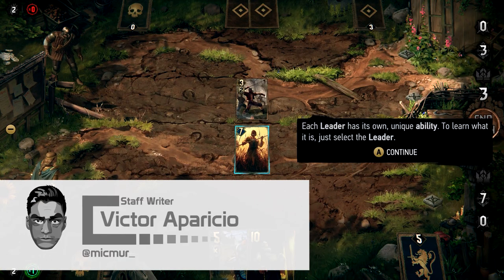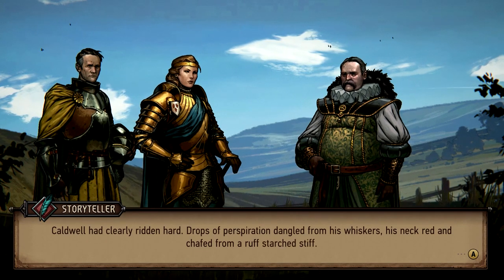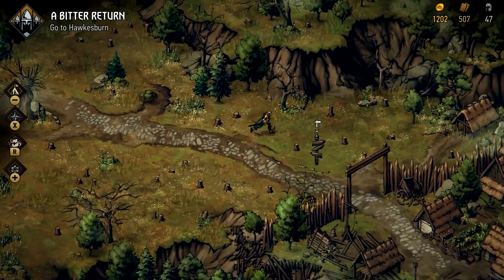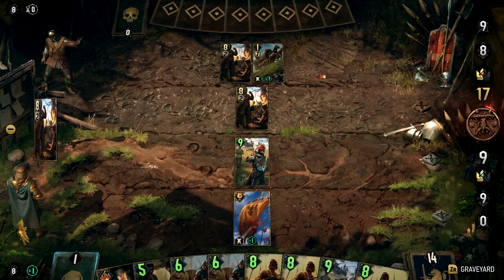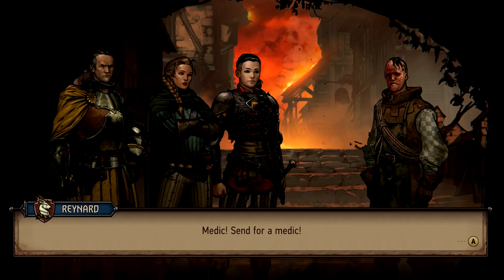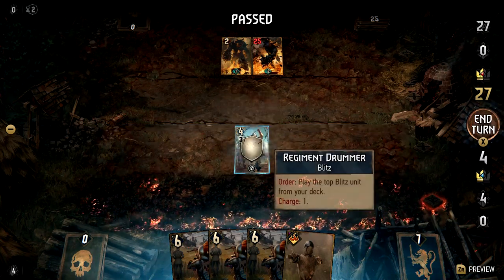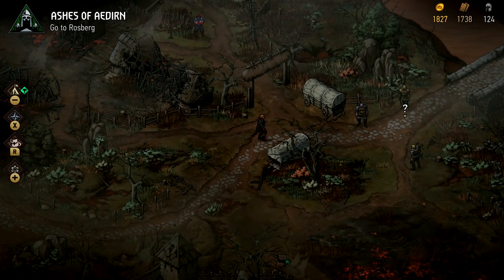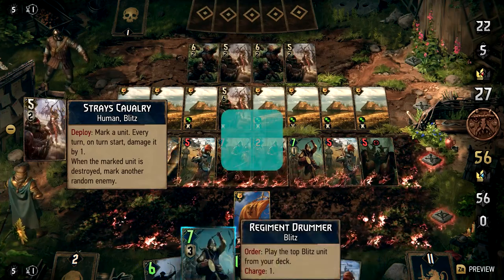Thronebreaker: The Witcher Tales Switch Review - Noisy PIxel